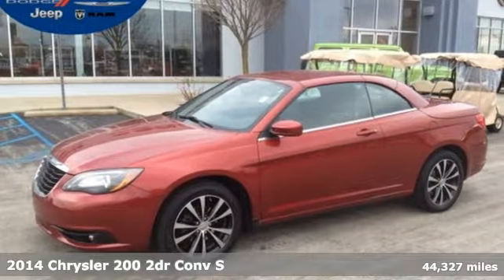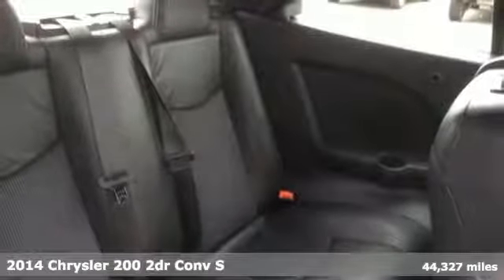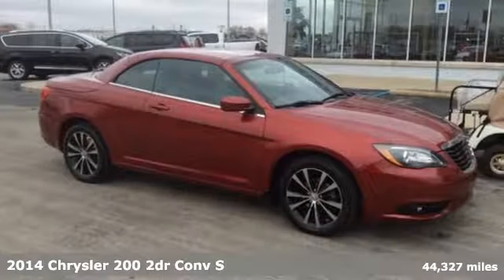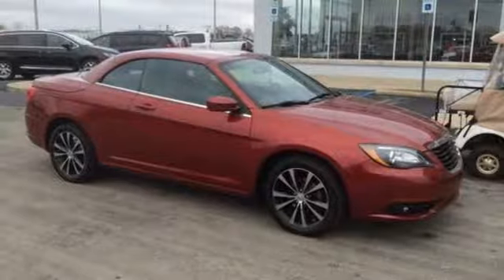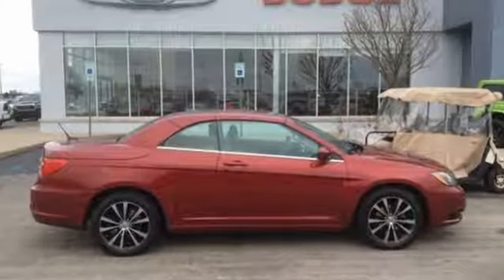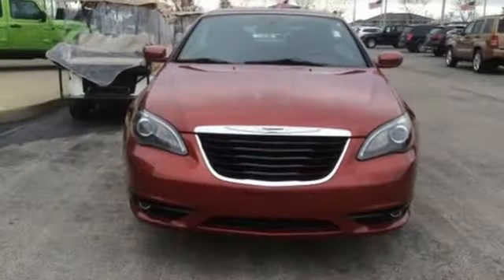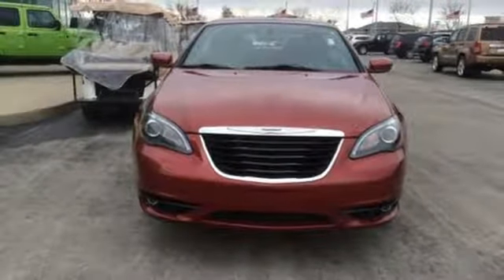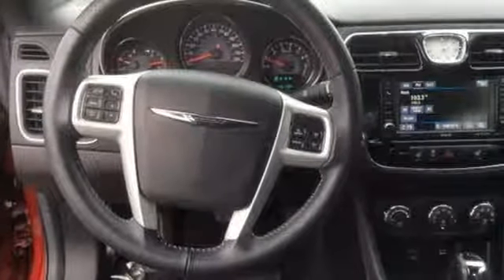2014 Chrysler 200 Noblesville - Indianapolis, IN 19J267A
Year: 2014
Make: Chrysler
Model: 200
Trim: S
Engine: 3.6L V6 24V VVT
Transmission: 6-Speed Automatic
Color: Red
Interior: Black
Mileage: 44327
Stock #: 19J267A
VIN: 1C3BCBGG5EN135178

Address:
9900 Pleasant St.